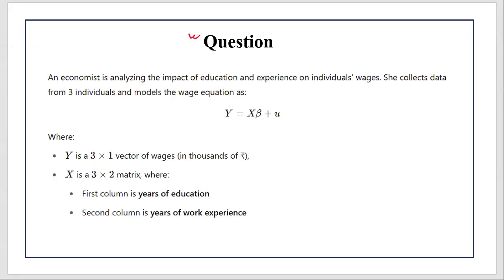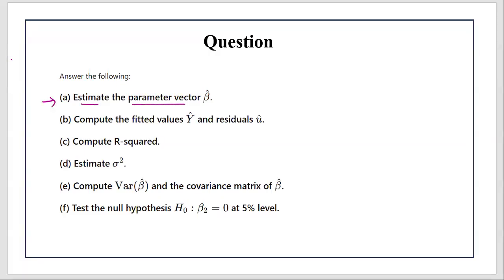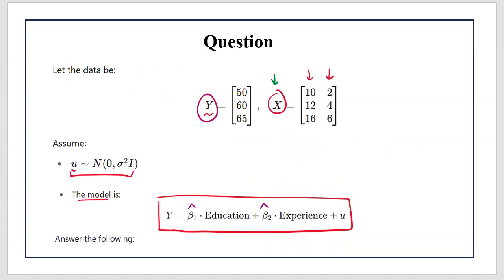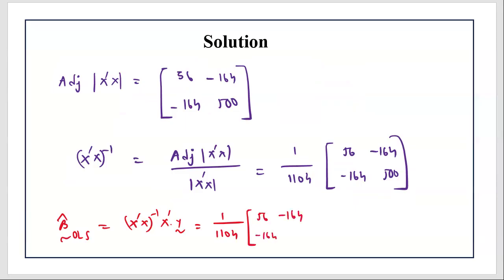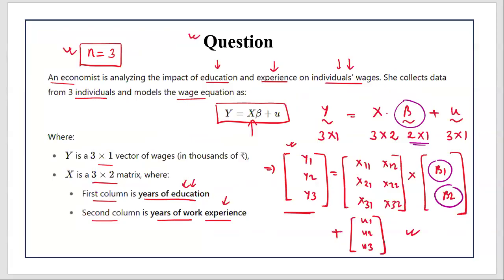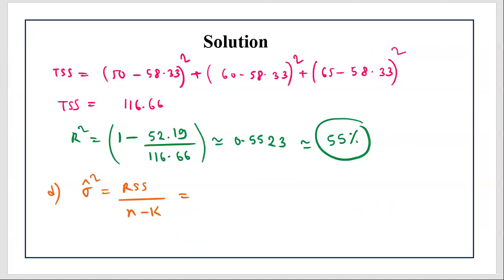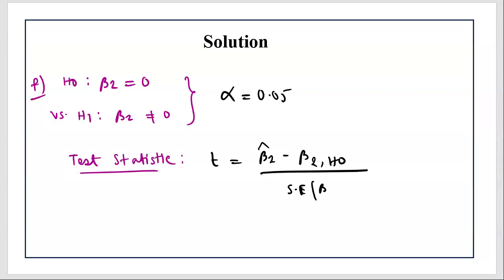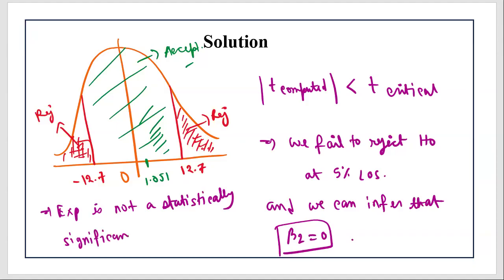5. Problem Set 1 | MLRM (Matrix Version) | All in One Q&A | Ultimate Practice Session | AN Economist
This video gives a flavor of tackling MLRM Questions when the dataset is in the Matrix Form.